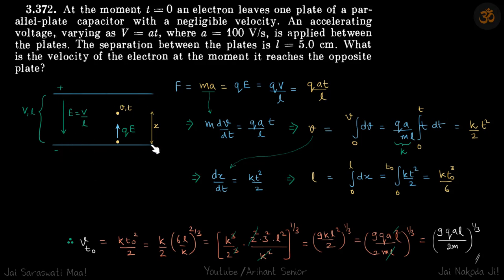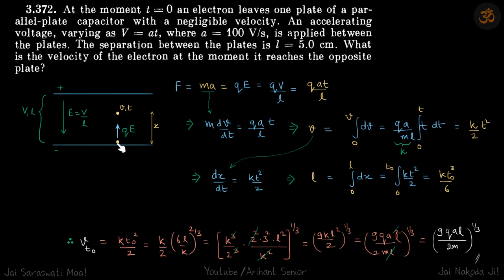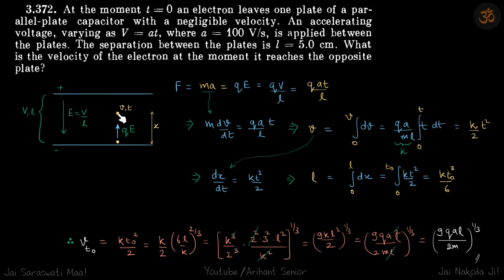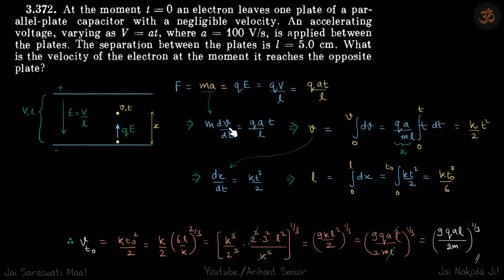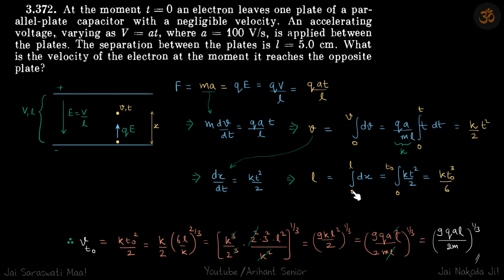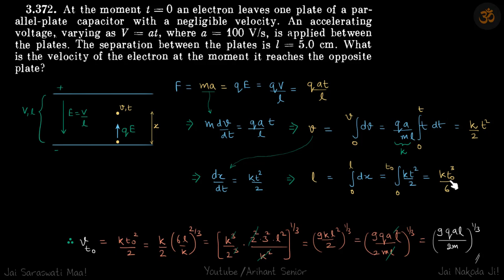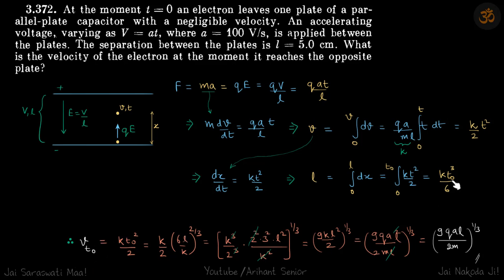3.372 | Irodov Solutions | Electrodynamics